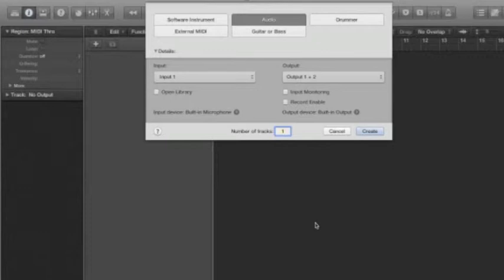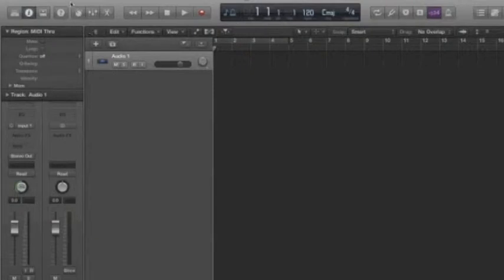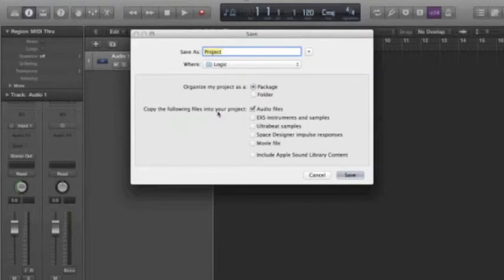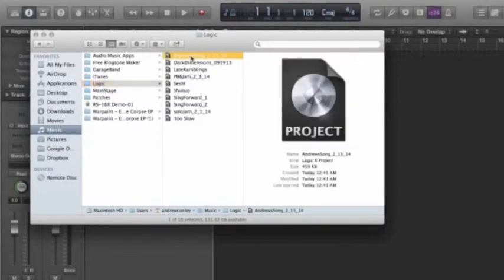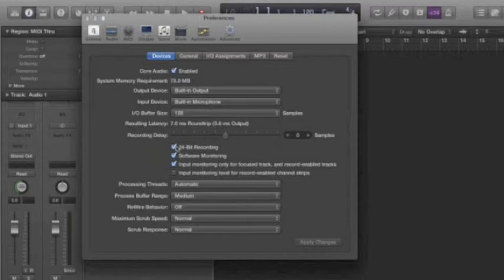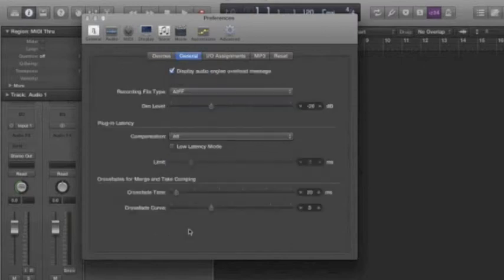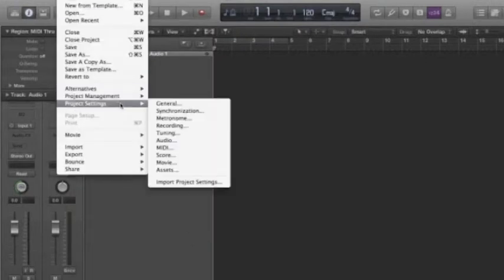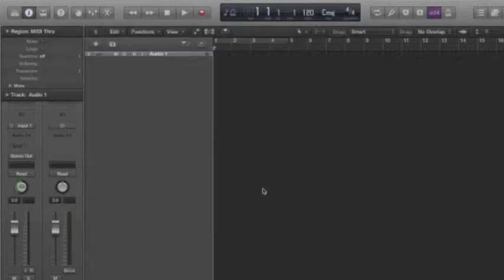MusProdCourse Ex2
Learn how to set up your DAW with this pre-production checklist.